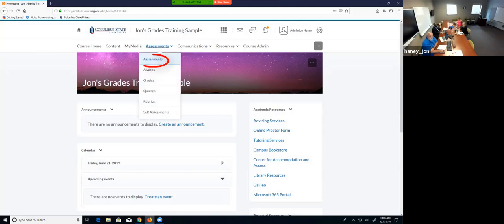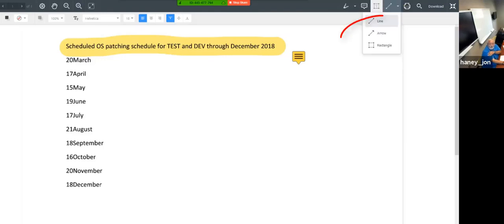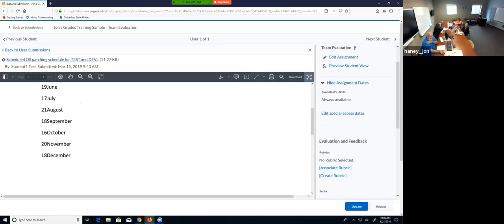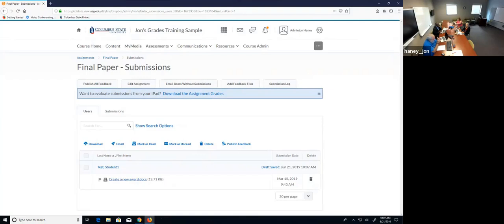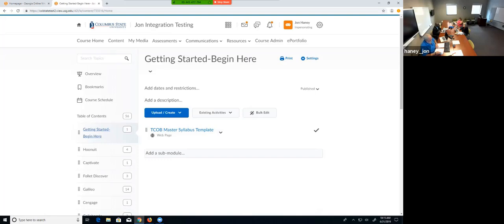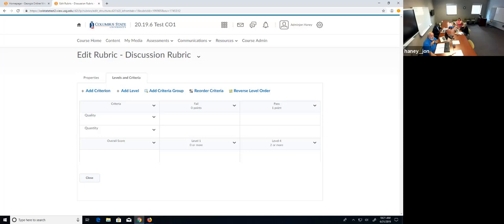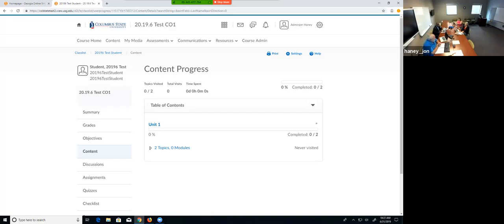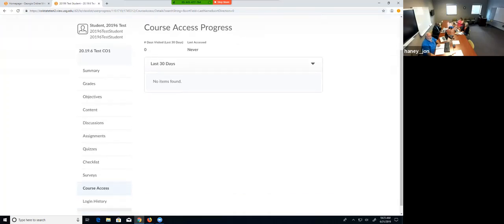Continous Updates for May